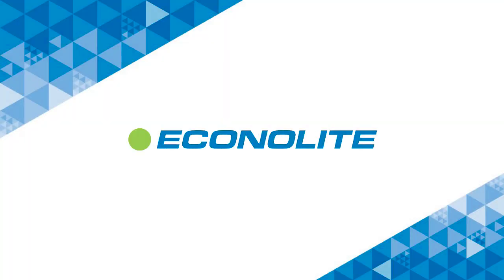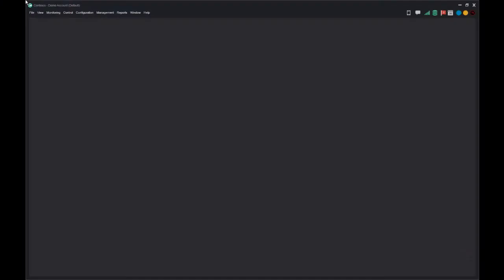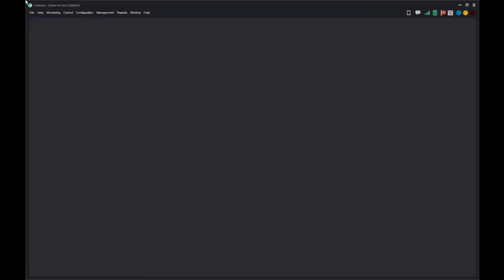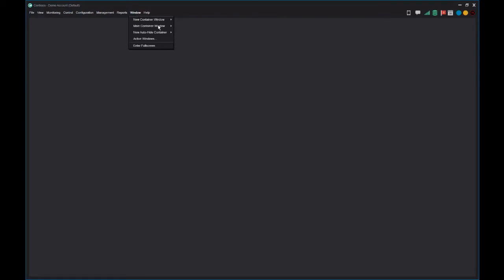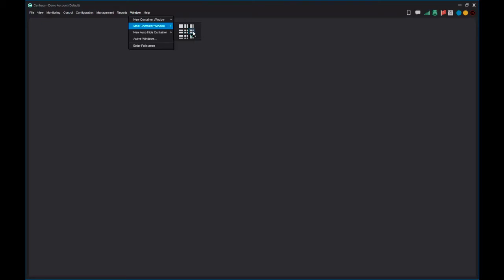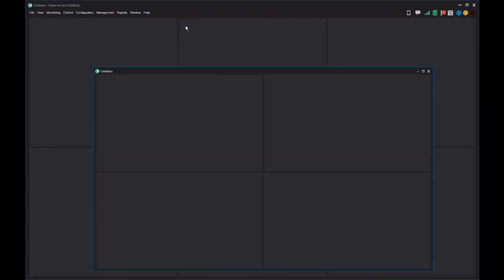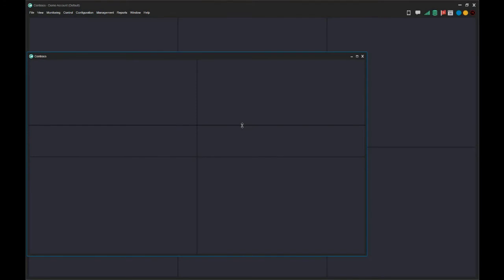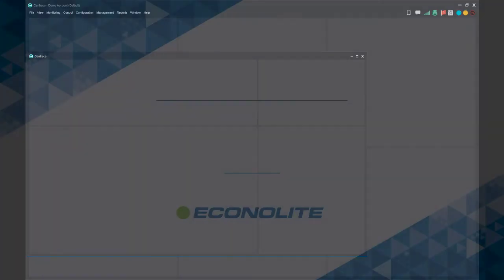Centracs Tutorial II Main Container Configuration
In this video, users learn how to configure the main container window in Centracs ATMS.